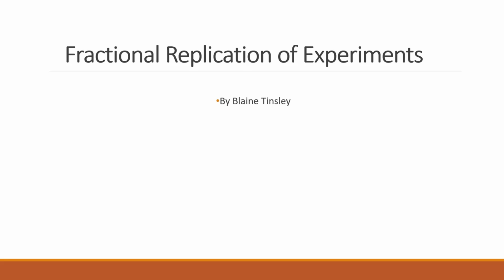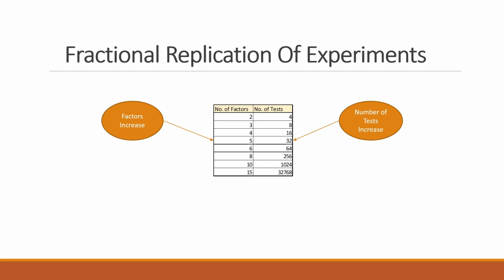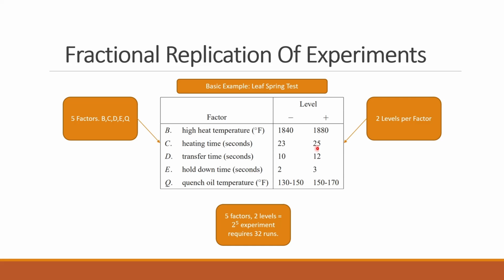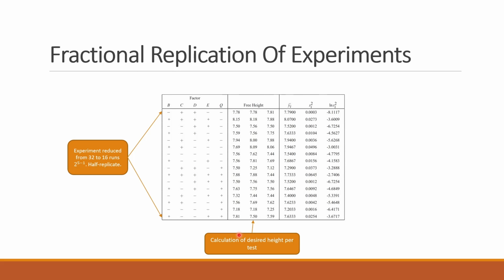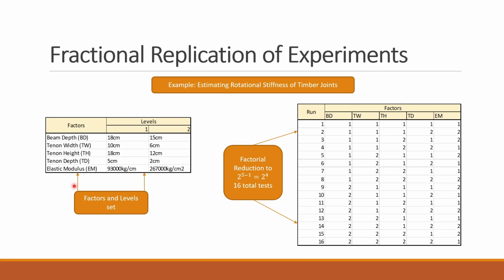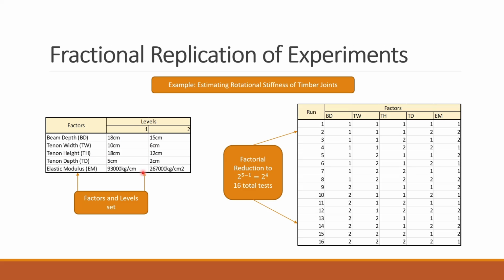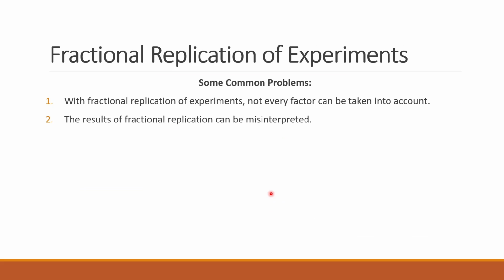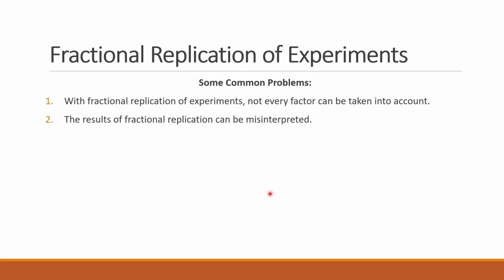Fractional Replication of Experiments